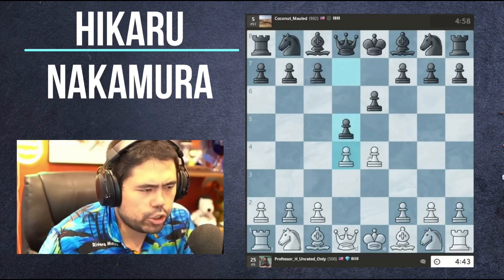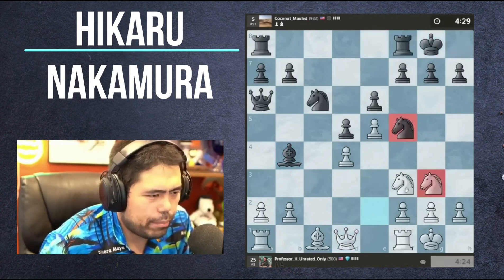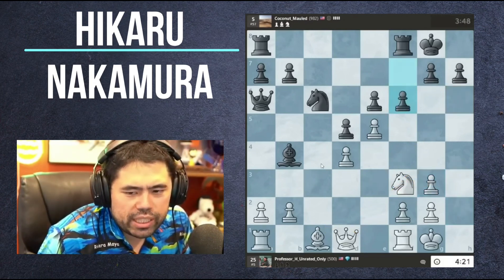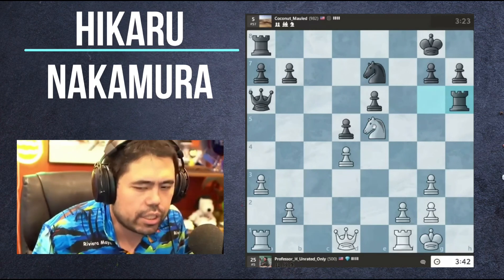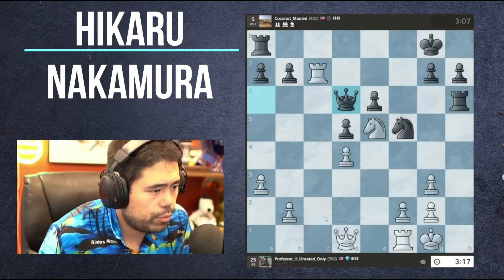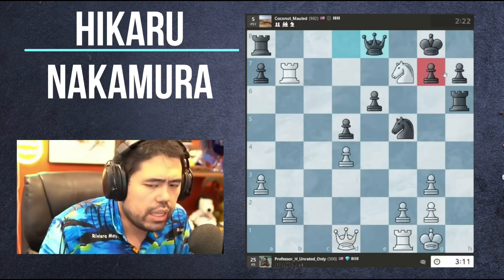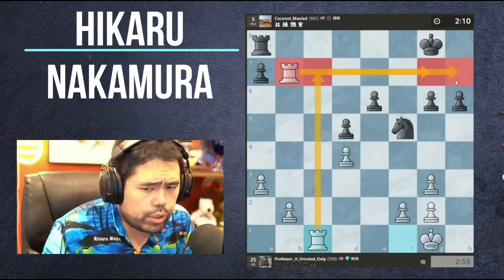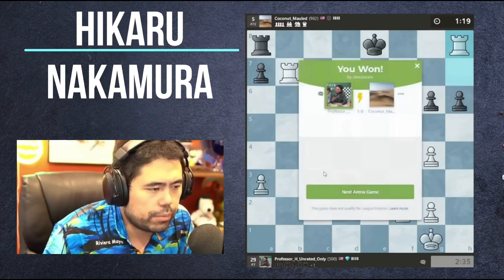Deadly Rooks on the 7th rank...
Video edited by: chessminiature